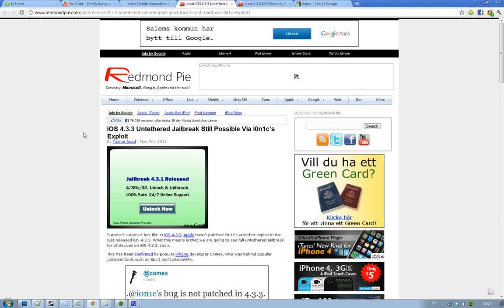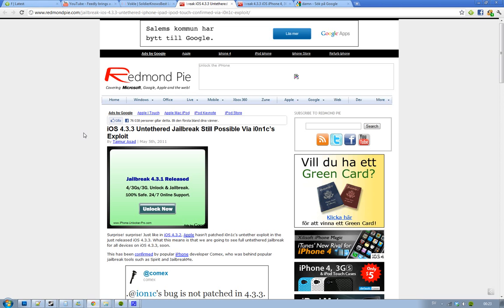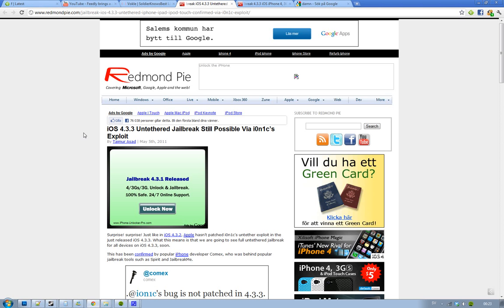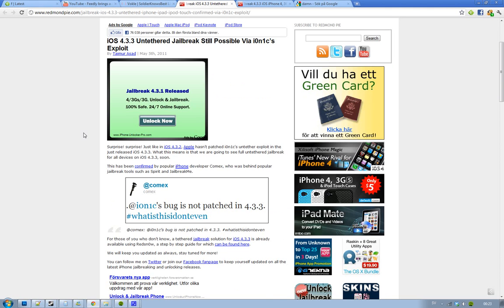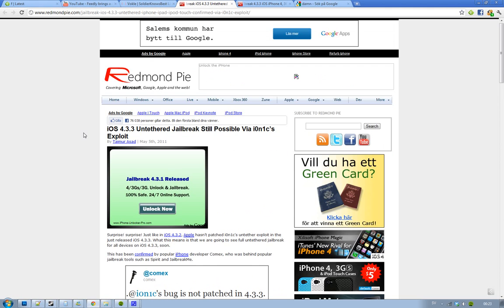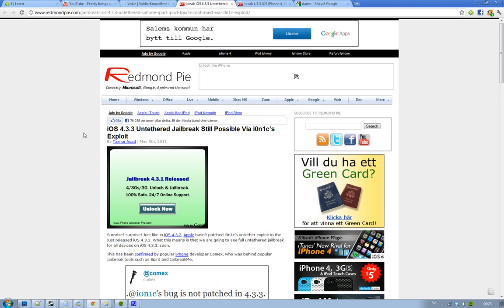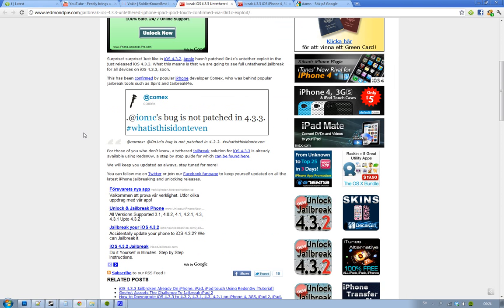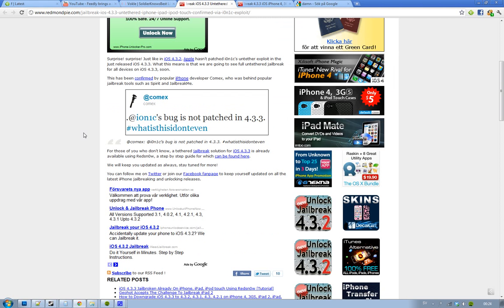Jailbreak iOS 4.3.3 Untethered Confirmed Comex Twitter! Apple Didn't Patch i0n1c's 4.3.2 Exploit!